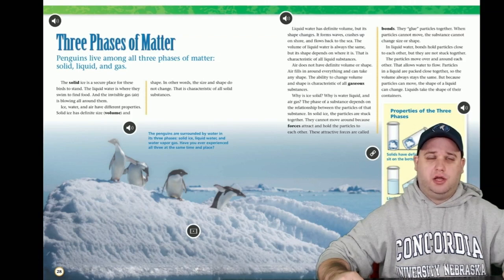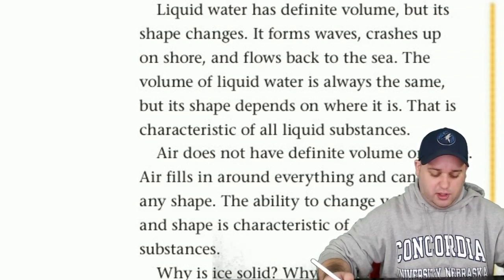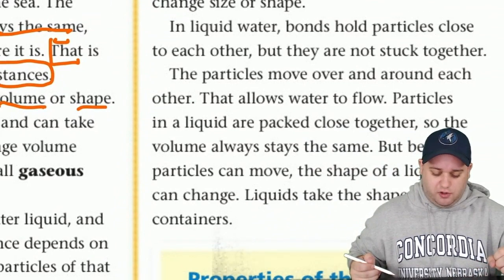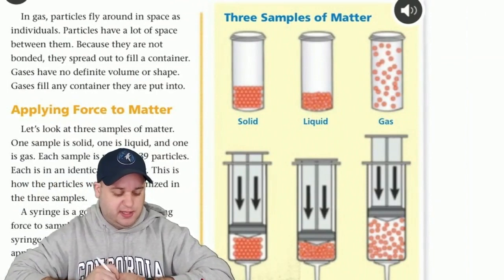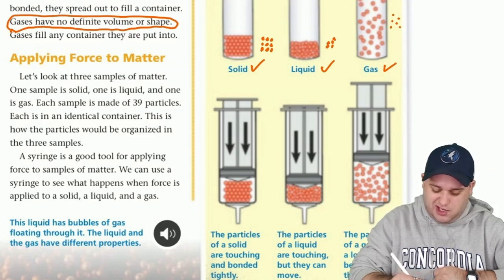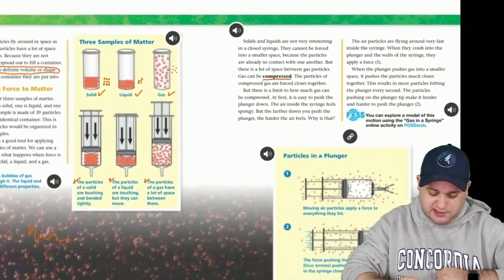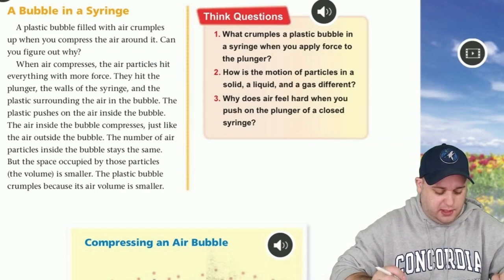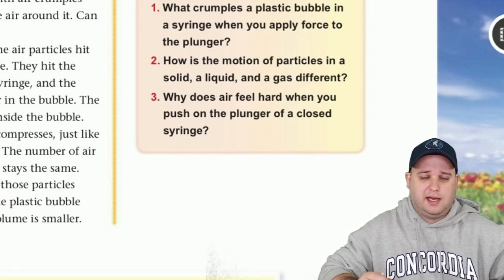Investigation 3 Lesson 3a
Drew Bradshaw does a FOSS ebook read-along.